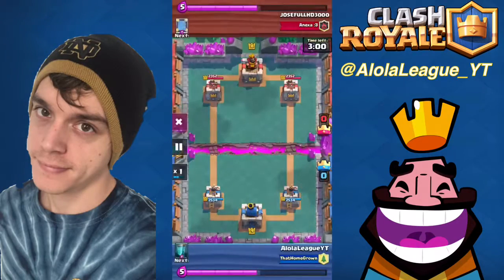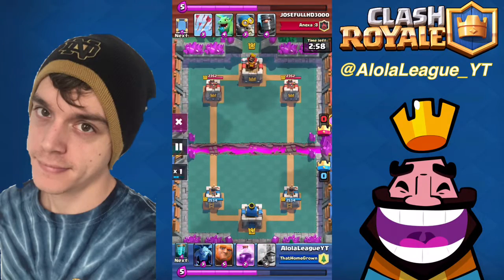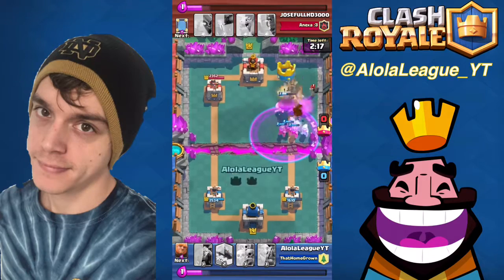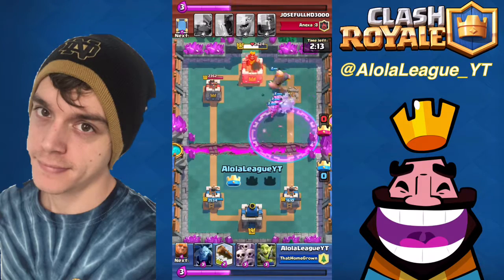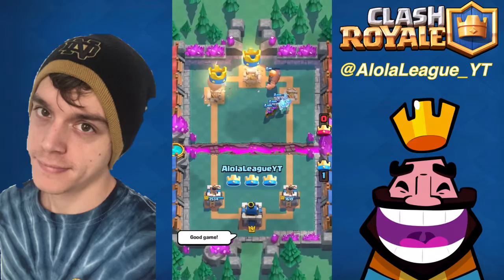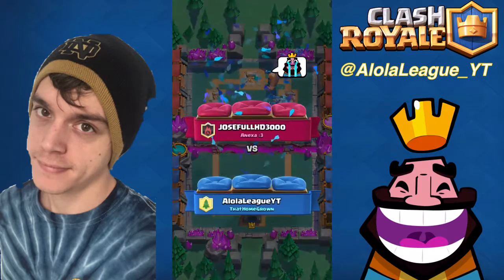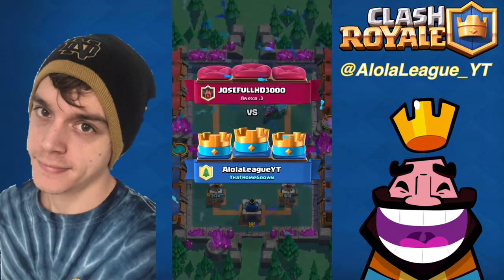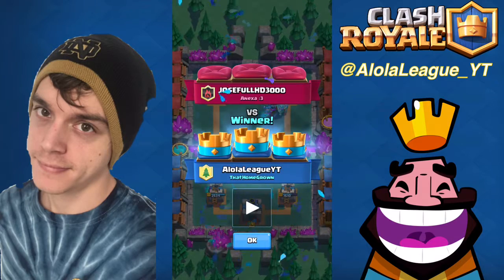FASTEST CLASH ROYALE WIN EVER!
Legendary Replay #1